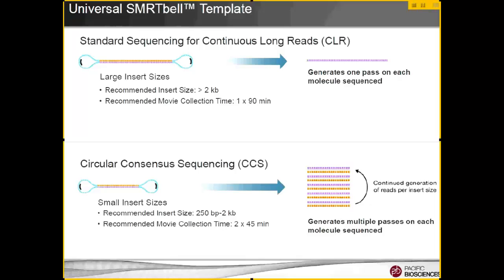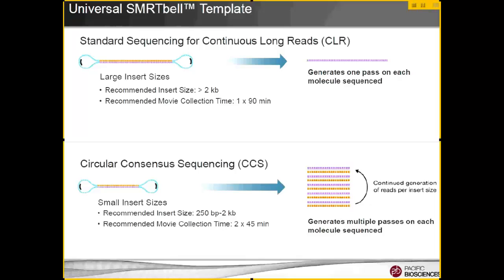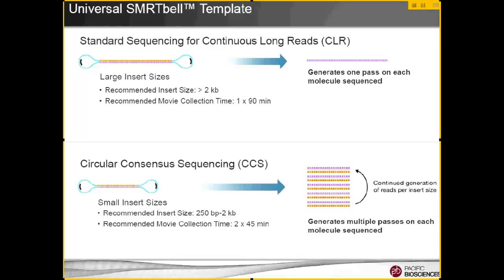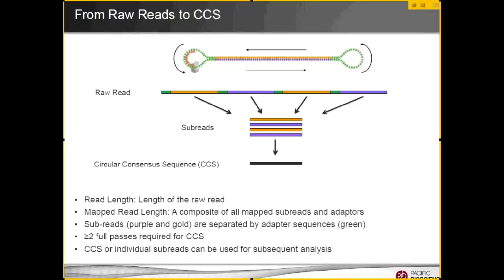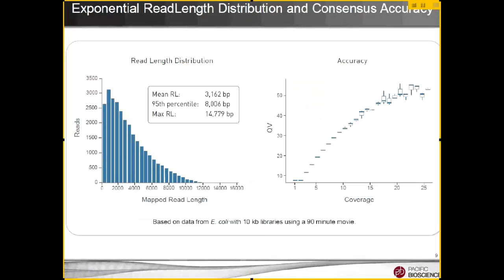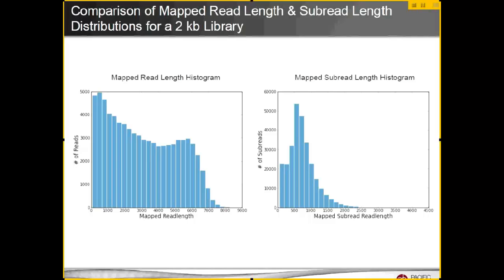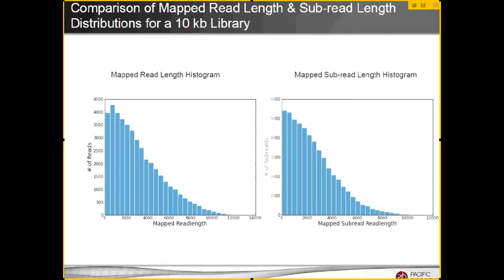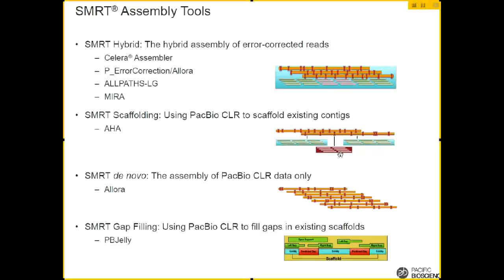Next Generation Sequencing (5 of 6)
Recording of "Introduction to Next Generation Sequencing at UNC-Chapel Hill," presented by Tristan De Buysscher in November 2013 as part of the HSL's Basic Bioinformatics Tools workshop series. For an introduction to next generation sequencing analysis, see the next presentation in the BBT series